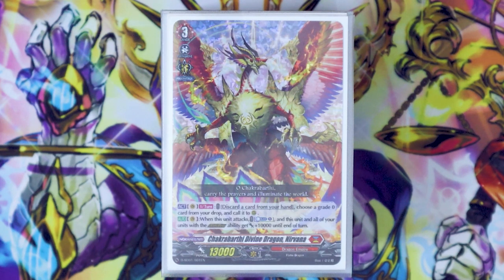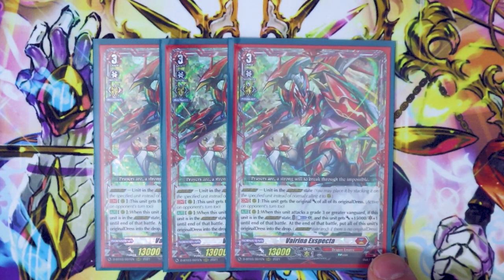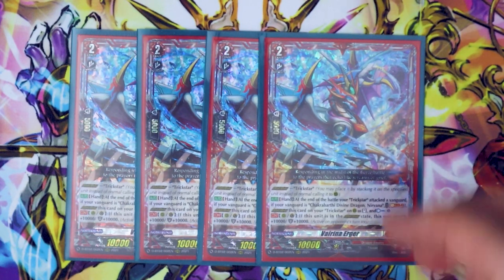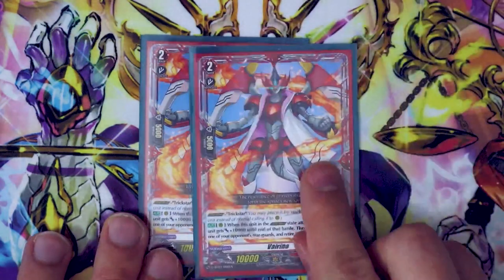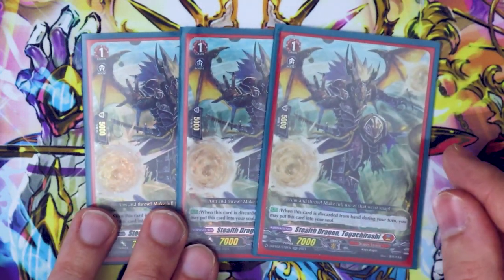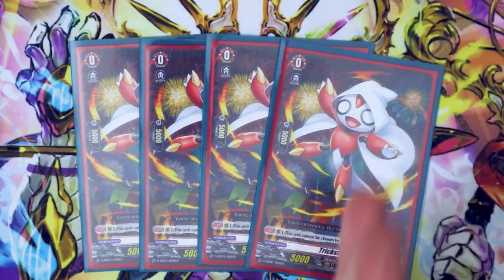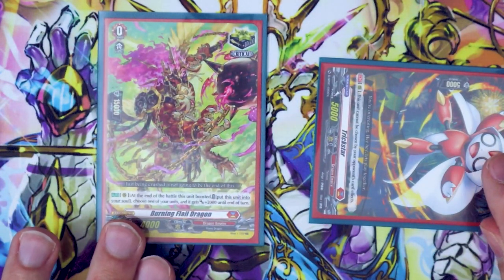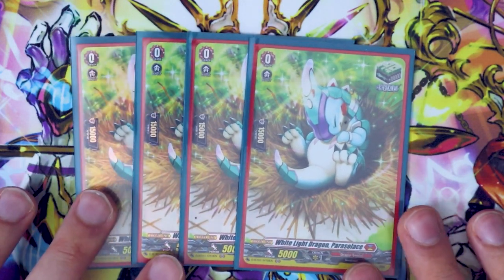Vairina Exspecta! Nirvana Deck Profile! | Standard January 2022 | Cardfight!! Vanguard Overdress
New support from DBT-03 means updated decks! Check out Richard's updated Nirvana deck ft. a new Vairina form: Exspecta! Enjoy!

Need to upgrade your deck? for all your Vanguard Nation/Clan splits and supply needs!